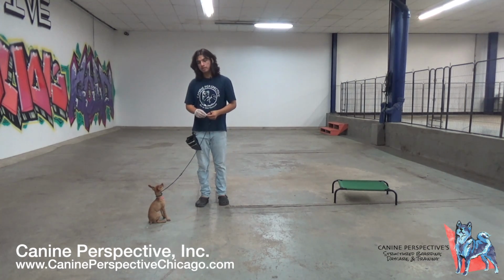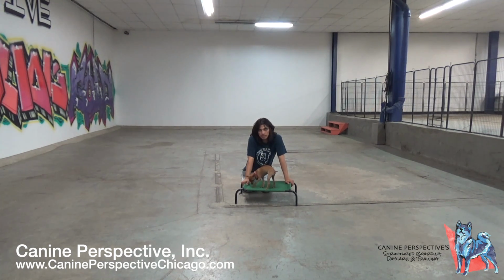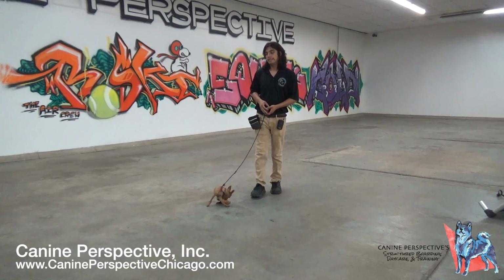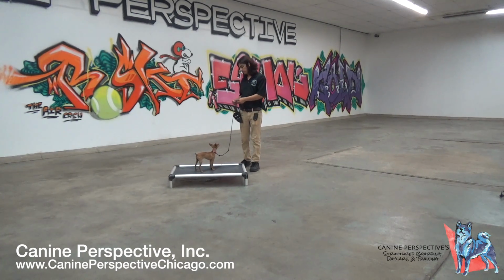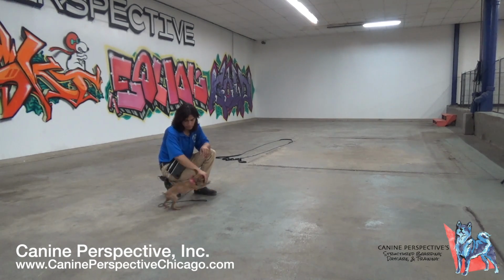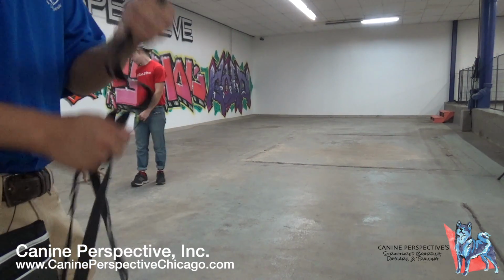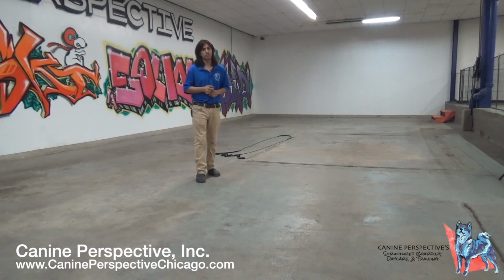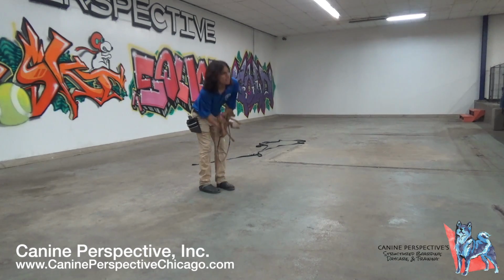Cleo: Puppy B&T Week 1 - First Session Of Introductory Commands Taught Using Food Lure